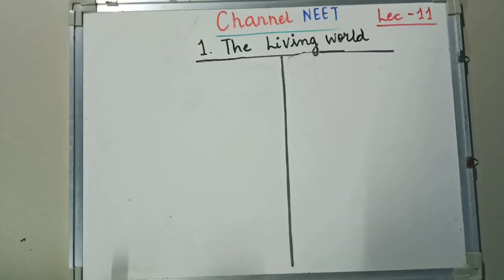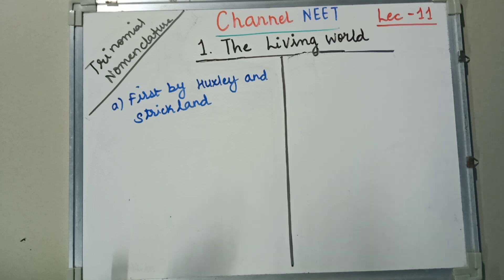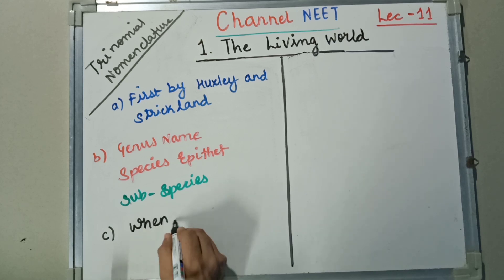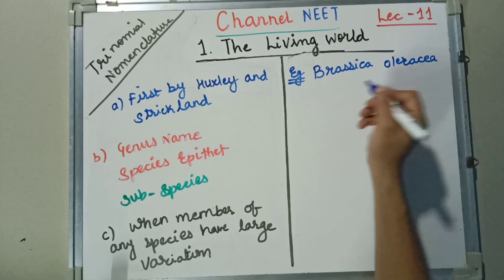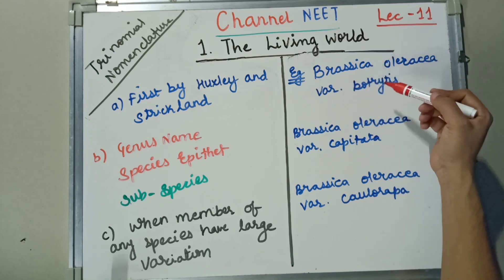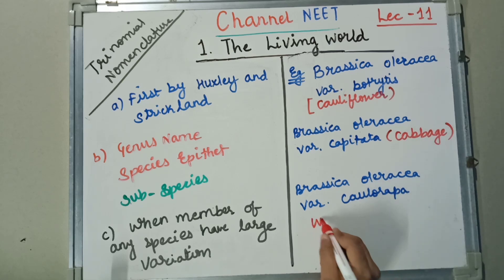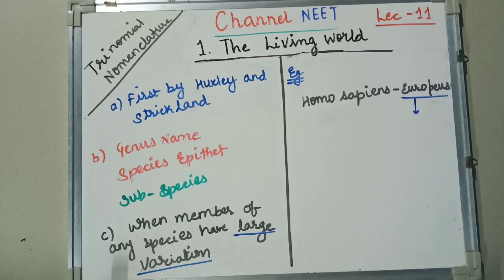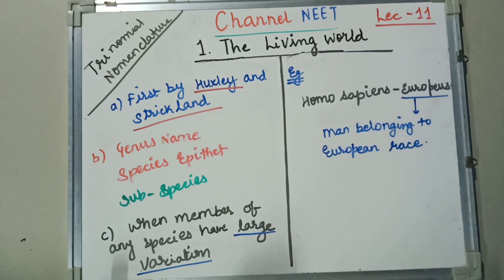BIOLOGY - NEET - THE LIVING WORLD , CONCEPT : TRINOMIAL NOMENCLATURE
Hello friends !
This Video lecture contains the concept of Trinomial nomenclature
Any question you can ask in comment box.